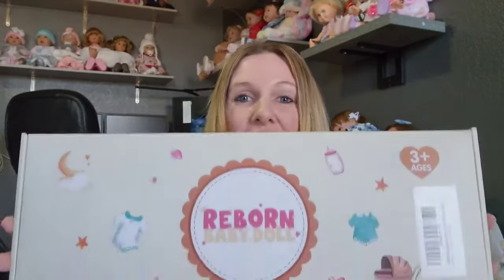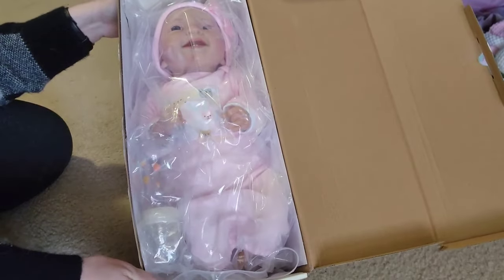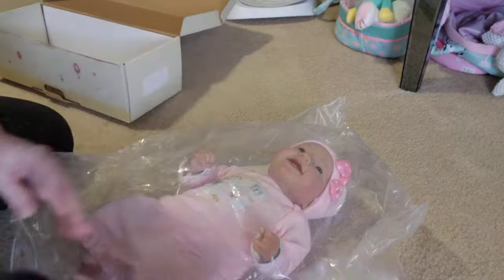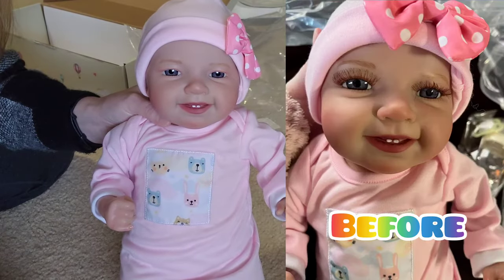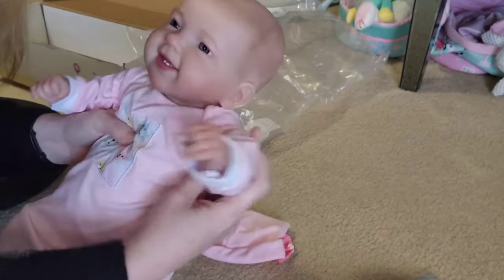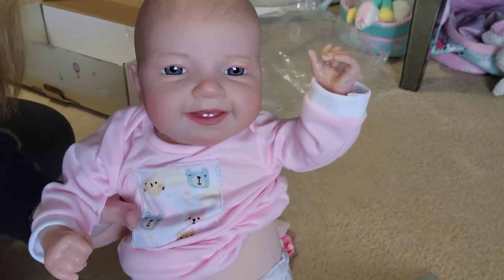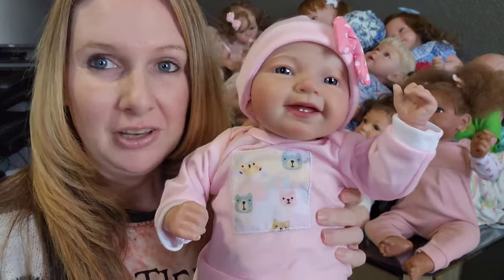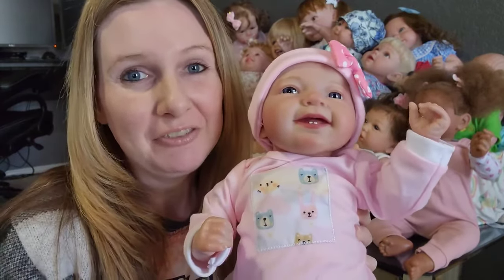🥰Unbox Babeside Doll Leen with @CarriesReborns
Babeside Leen is one of our favorite dolls! The Leen in pink is a girl, and we also have a boy doll Leen. We believe that the value of our dolls is in companionship. Our dolls will serve as a child's first faithful best friend in life. Accompany them, Listen to them, And make them feel loved and supported.